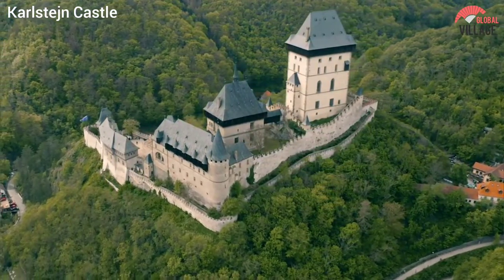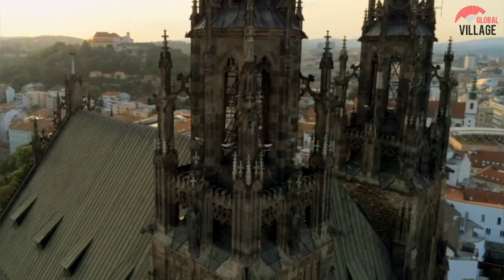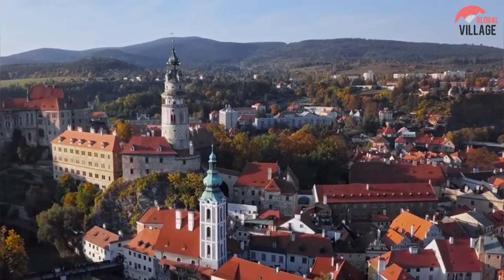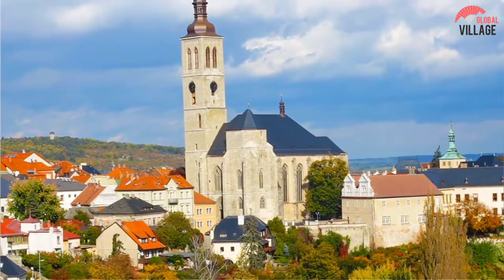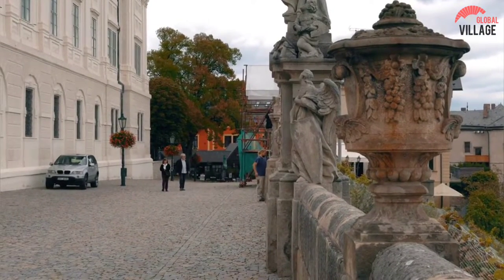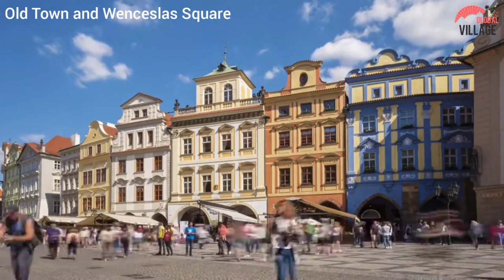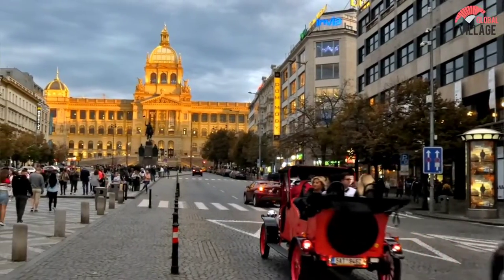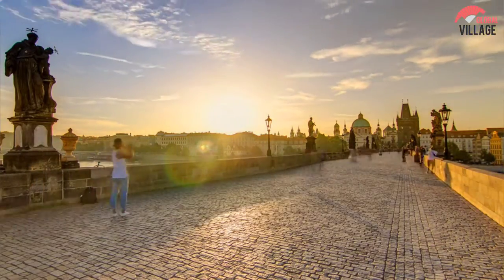Czech Republic Travel Guide - Best Places to Visit and things to do in 2023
Explore the beauty and diversity of the Czech Republic with this comprehensive travel guide. From historic castles and charming cities to scenic nature trails and delicious traditional cuisine, this video showcases the best places to visit in the Czech Republic. Get a taste of the country's rich culture and history, and discover hidden gems that are off the beaten path. Whether you're a seasoned traveler or planning your first trip to the Czech Republic, this video will provide you with valuable insights and tips to make your journey unforgettable. So sit back, relax, and get ready to be inspired by the Czech Republic.

Don't miss out on future travel guides and videos! So what are you waiting for?

10 best places in Czech Republic to visit
Best places to visit in Czech Republic for couples